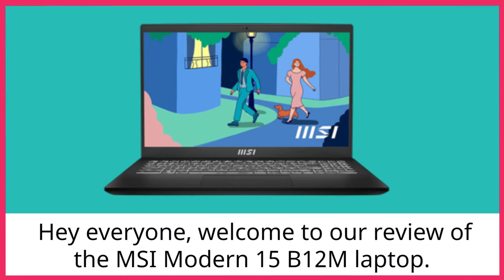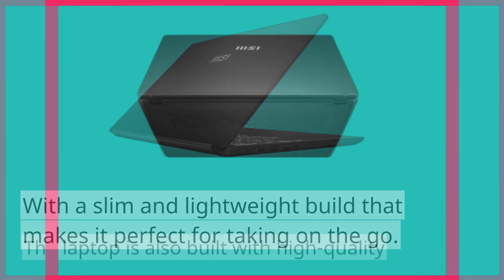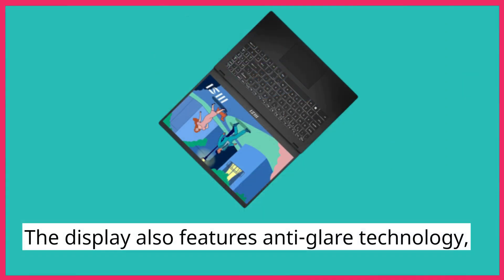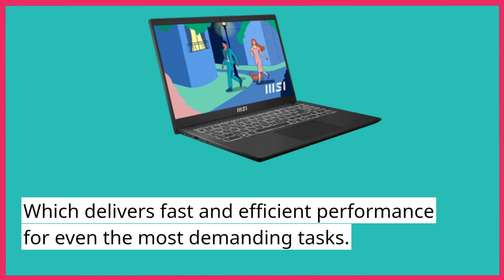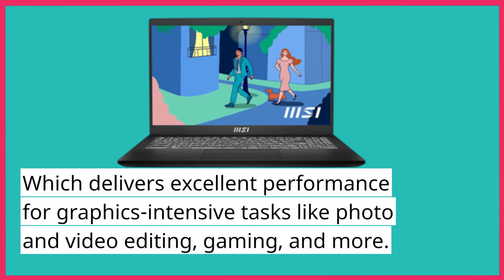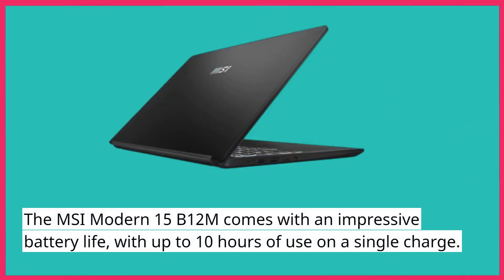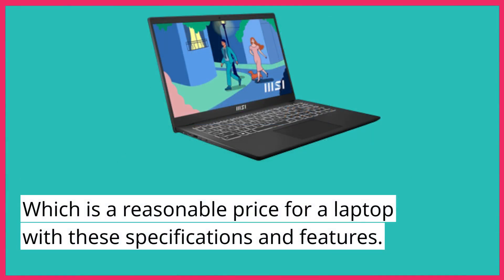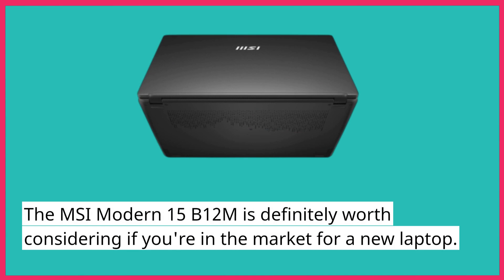MSI Modern 15 B12M Review: A Solid Workstation Laptop?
Amazon Product Name : MSI Modern 15 B12M

Looking for a powerful and versatile laptop that can handle all your productivity needs? Check out the MSI Modern 15 B12M! This lightweight and stylish laptop is packed with features, including a powerful Intel Core i7 processor, dedicated NVIDIA GeForce graphics, and a stunning 15.6-inch Full HD display. Plus, with a long battery life and fast charging capabilities, the MSI Modern 15 B12M is the perfect choice for anyone who needs to stay productive on-the-go. In this review, we'll take a closer look at the MSI Modern 15 B12M and show you why it's the perfect choice for anyone who wants a versatile and powerful laptop that delivers exceptional performance at an affordable price.